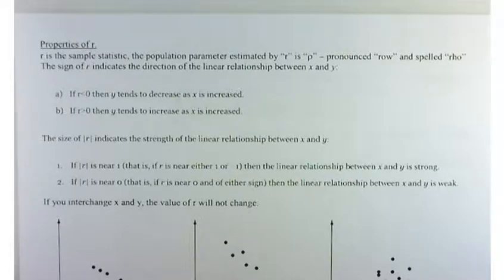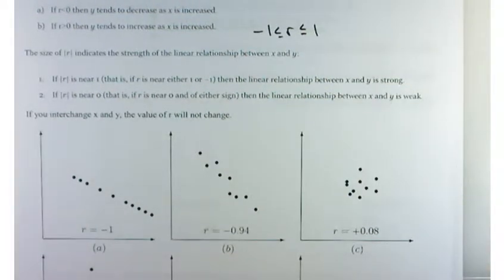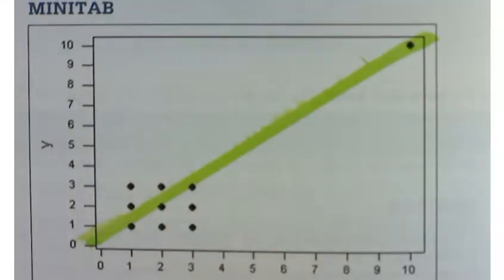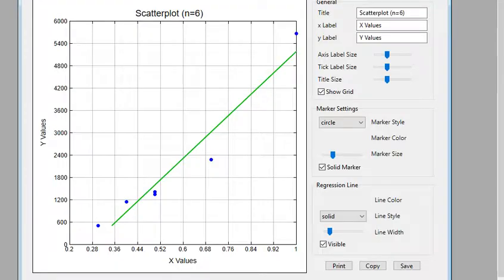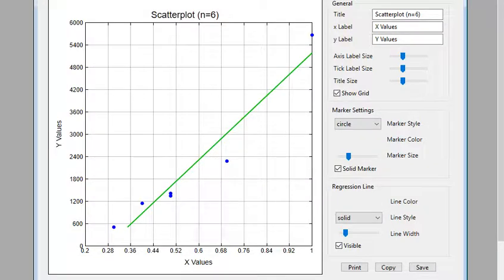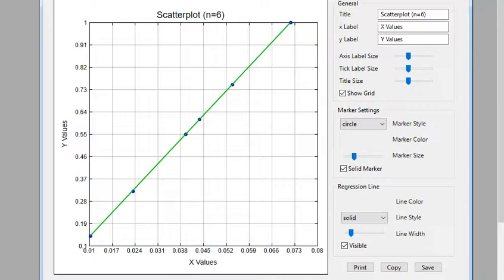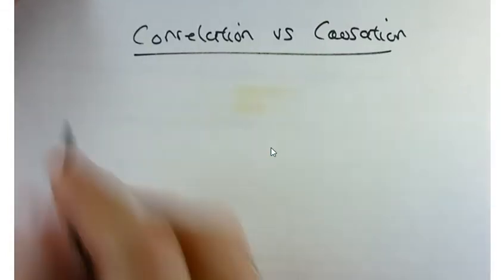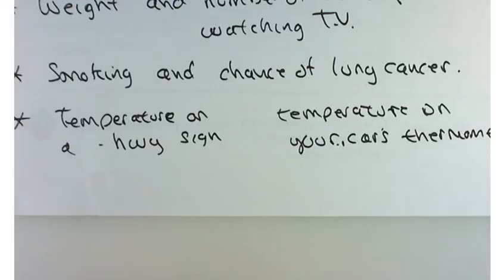Mat 1580 Section 10.1 Linear Correlation Coefficient (Spring 2017)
Linear Correlation Coefficient
The title has been renumbered to match the current edition of Triola's stat book (13th)